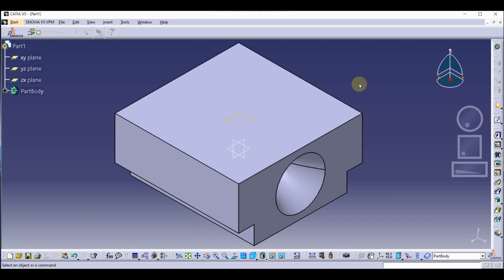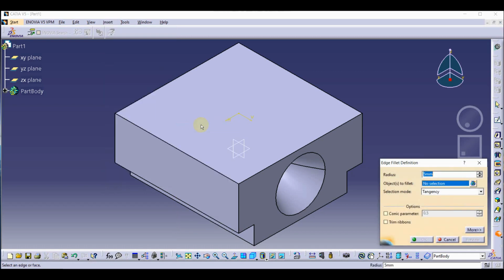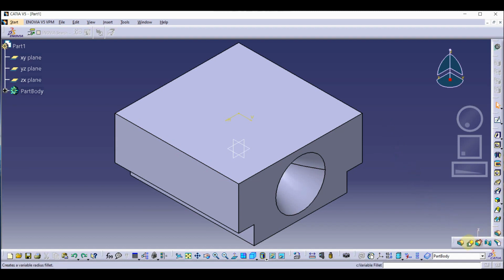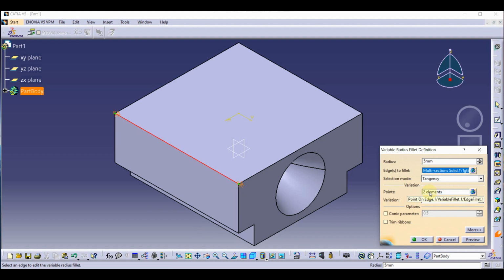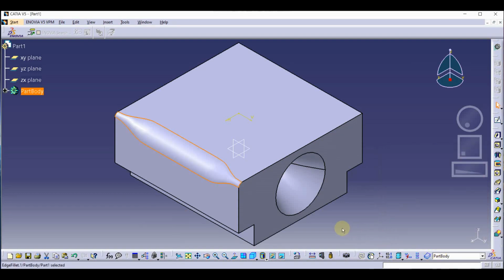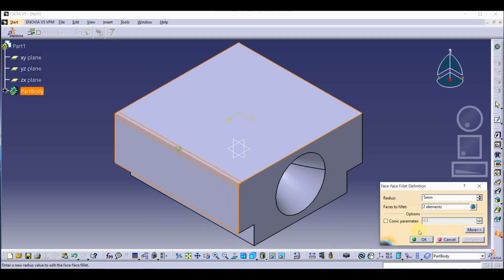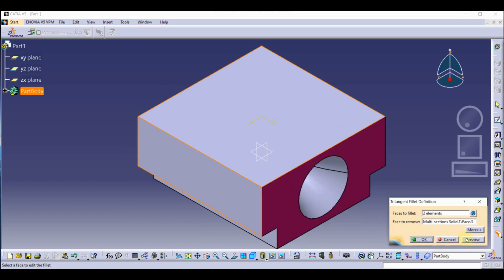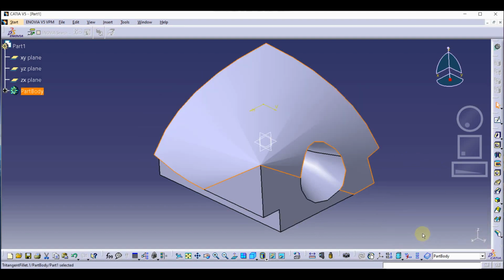Catia Tutorials In Hindi (FILLET COMMAND) Its Use???